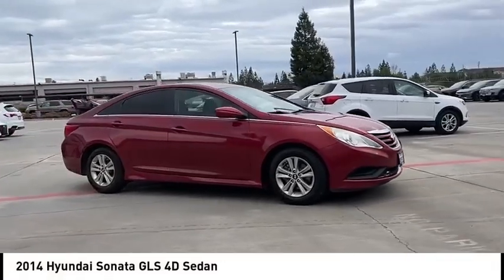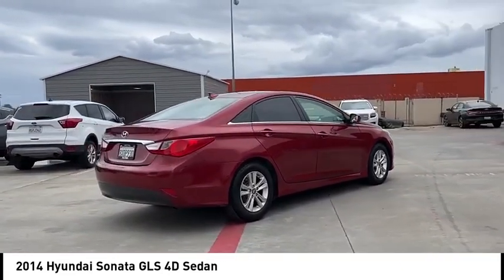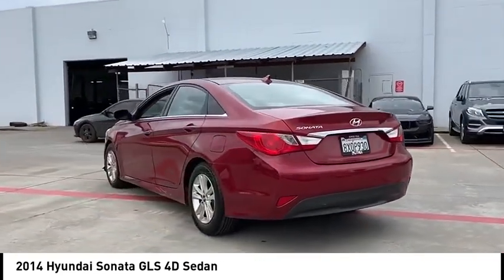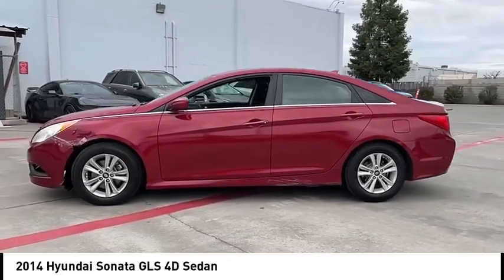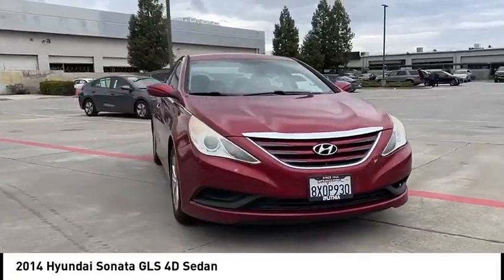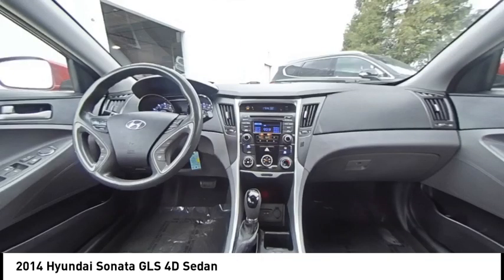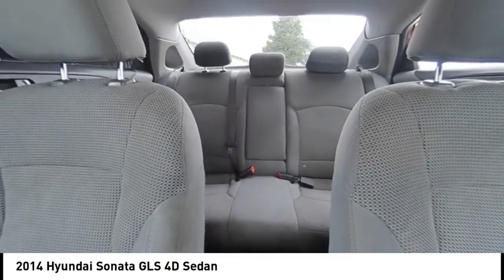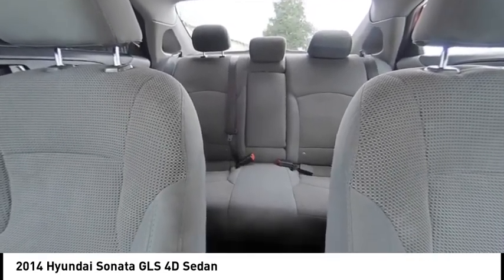2014 Hyundai Sonata VIN EH846965TX Used FRESNO HYUNDAI LITHIA VISALIA MADERA CLOVIS REEDLEY DINUBA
2014 Hyundai Sonata GLS 4D Sedan - Stock#: EH846965TX - VIN#: 5NPEB4AC4EH846965

Check out this 2014 Hyundai Sonata.   Welcome to Lithia Hyundai of Fresno. Your home to an unique experience, with over 400+ vehicles to choose from.brbrOur non-commissioned sales staff will focus on your needs and experience when shopping with us, and we are proud to provide our guests with a simple, fast, and transparent purchasing process.brbrThis beautiful gem with low miles was meticulously inspected and reconditioned by our Certified Service Team. Lithia Hyundai of Fresno offers an Exclusive 150-Point Vehicle Inspection, Premium Tire and Brake Reconditioning Standards, Third-Party Price Validation, and a Vehicle History Report.brbrCome to Lithia Hyundai of Fresno where Used cars are like NEW.brbrMUST SEE IN PERSON TO SEE THE TRUE VALUE.brbr. 24/35 City/Highway MPG 2.4L I4 DGI DOHC 16V PZEV 190hp 6-Speed Automatic with Shiftronic FWD Multi Point Safety and Mechanical Inspection Performed By Certified Technician, New Filters, Fresh Oil Change, Detailed Interior and Exterior for Delivery.brbrAwards:br  * 2014 KBB.com 10 Best Used Family Cars Under $15,000   * 2014 KBB.com 10 Best Late-Model Used Cars Under $15,000 Contact the dealership today.